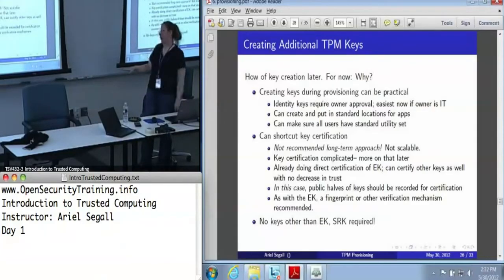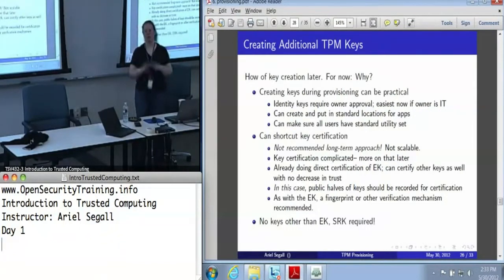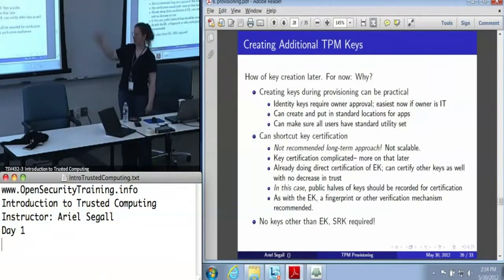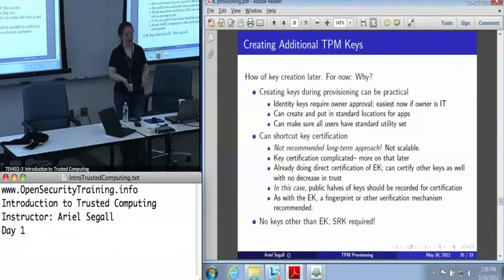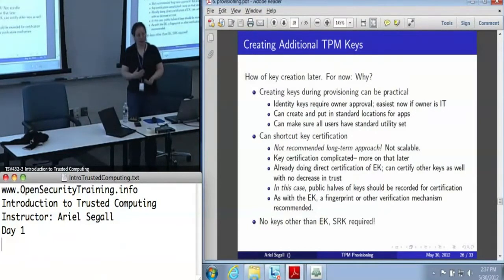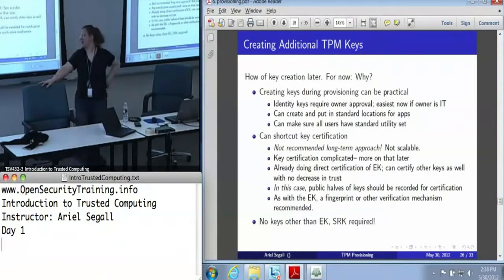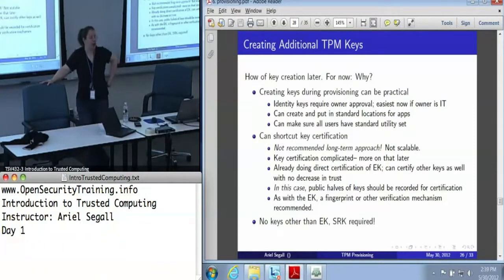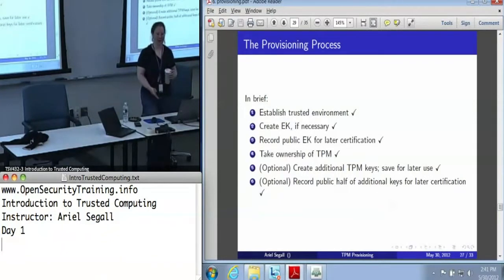OpenSecurityTraining: Introduction To Trusted Computing (Day 1, part 14)